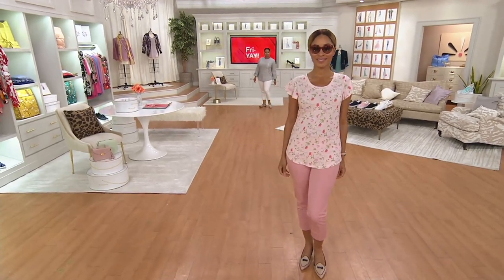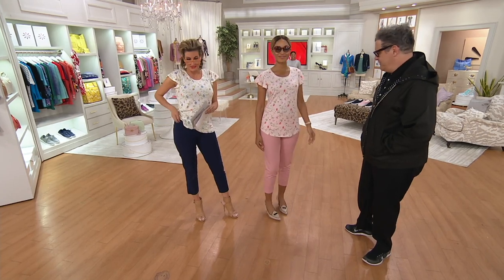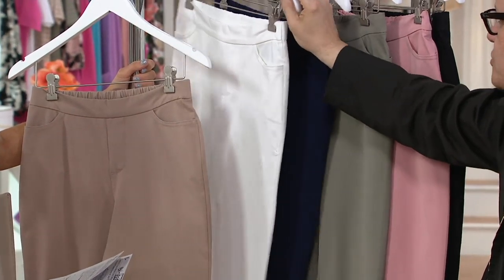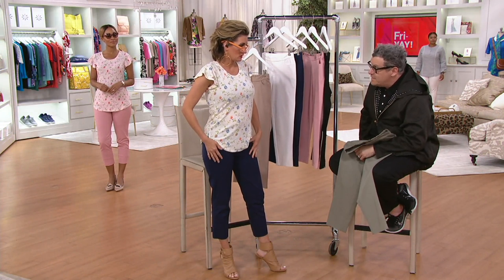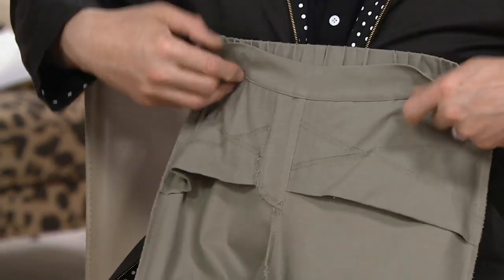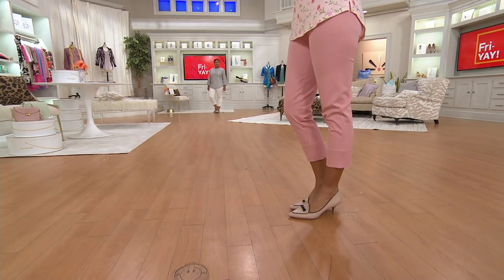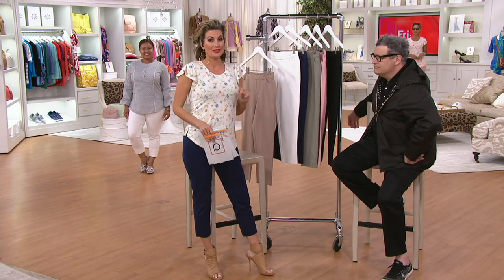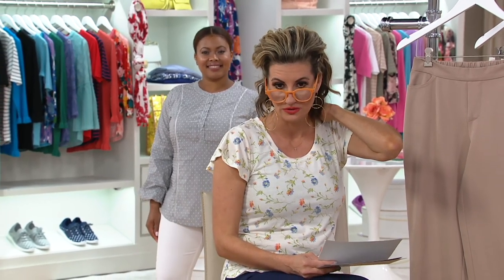Isaac Mizrahi Live! 24/7 Stretch Crop Pants with Back Slit Hem on QVC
Isaac Mizrahi Live! 24/7 Stretch Crop Pants with Back Slit Hem